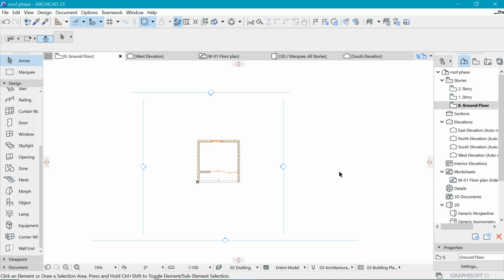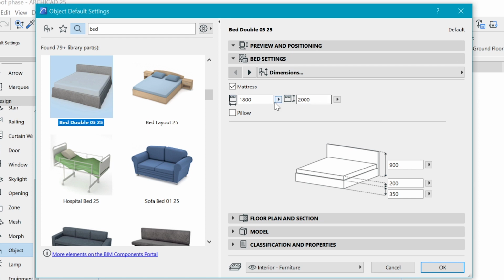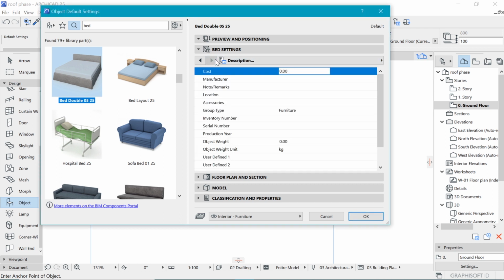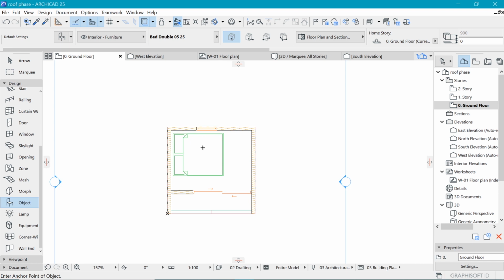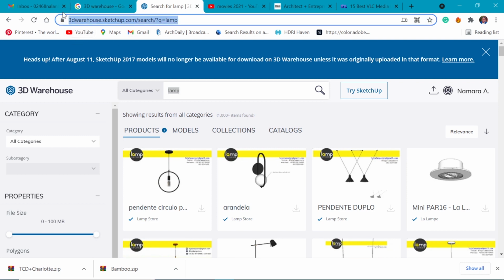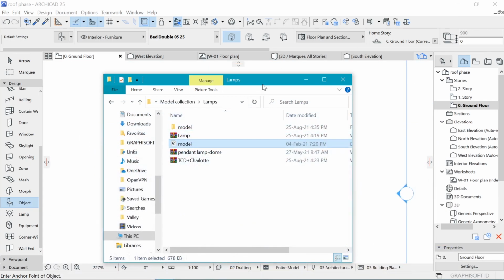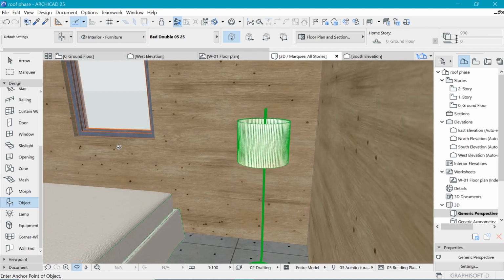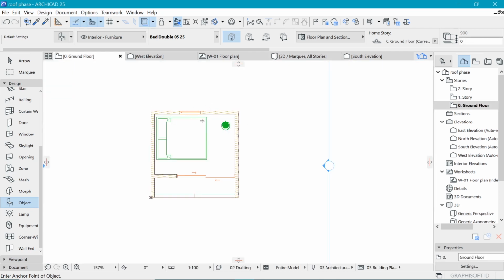Archicad for Absolute beginners (006 Furniture)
In this video, we Explore two ways you can add furniture into an archicad project.

00:00 Method 1 use library
02:12 Method 2 Import objects into archicad